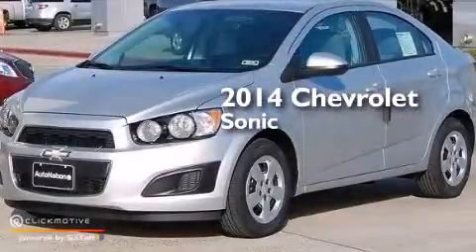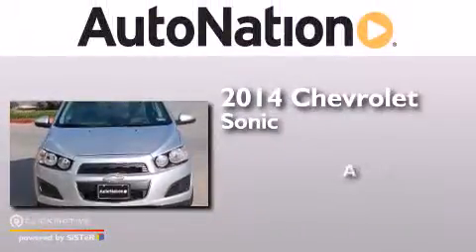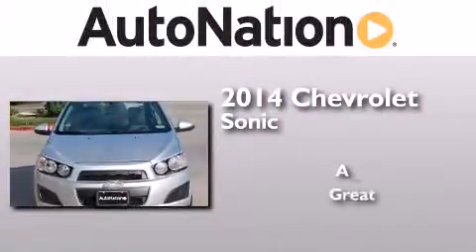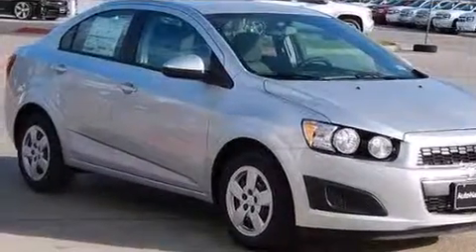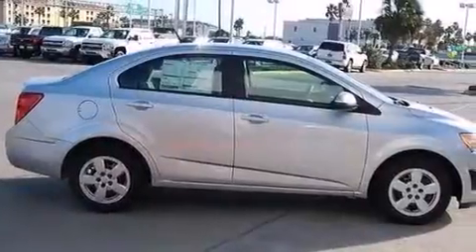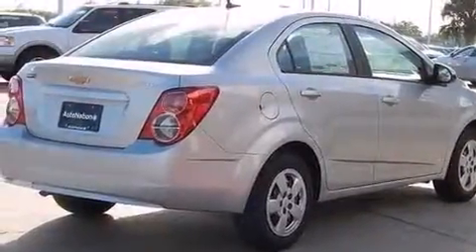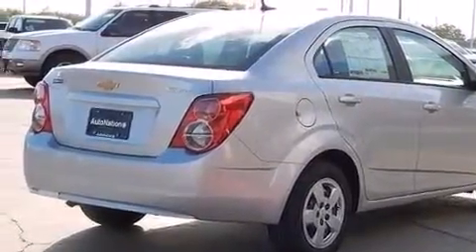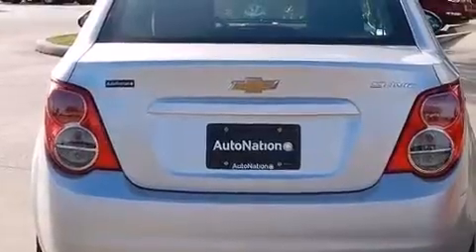2014 Chevrolet Sonic Corpus Christi TX 78412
We have been honored to serve the Corpus Christi TX area , we promise that your experience at our dealership will exceed your expectations ! Year : 2014 Make : Chevrolet Model : Sonic Engine : Gas I4 1.8L/110 Trans . : Automatic Exterior : Silver Ice Metallic Miles : 6 Interior : Jet Black/Dark Titanium Champion Chevrolet Cadillac 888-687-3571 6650 South Padre Island Drive Corpus Christi , TX 78412